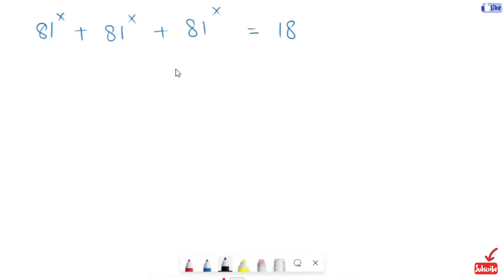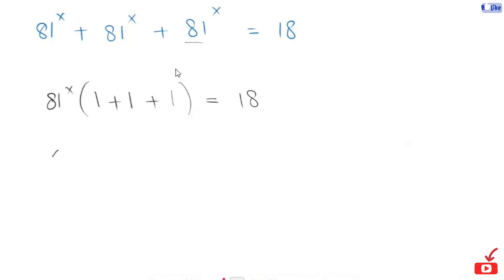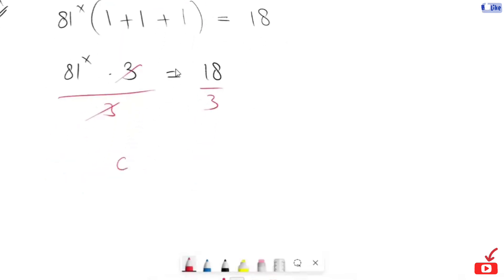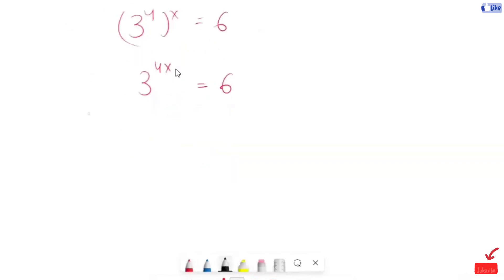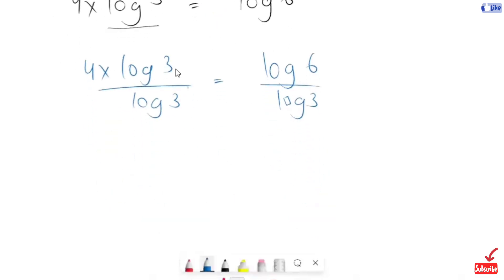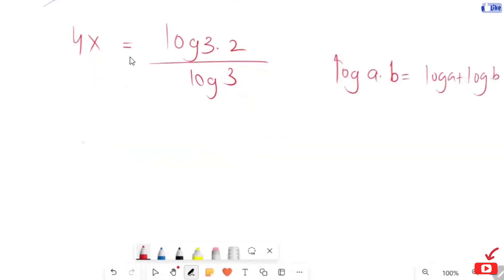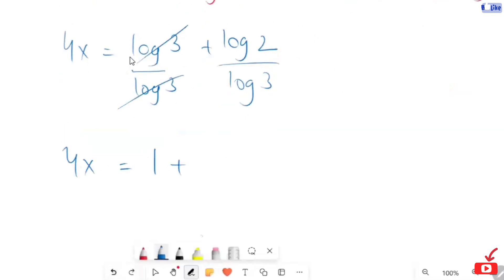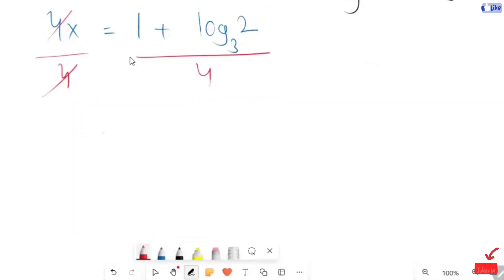Solving Exponential Equation ║ A Nice Algebra Problem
exponential
EXPONENTIAL RULE
law OF EXPONENTmath
logarithm
RULE OF logarithm